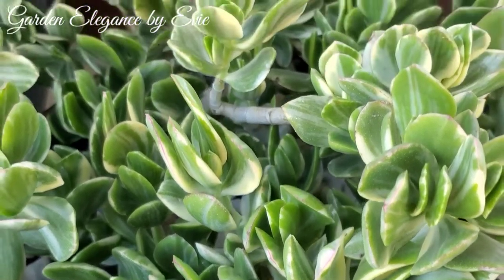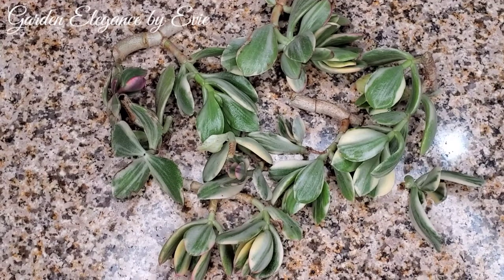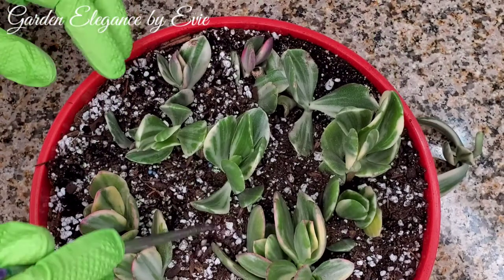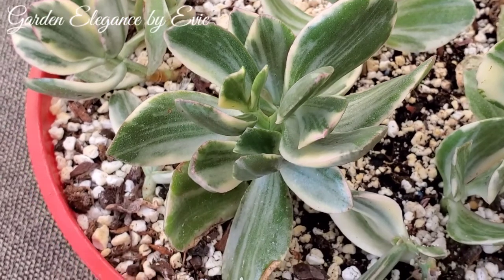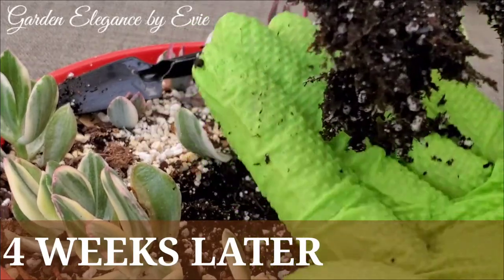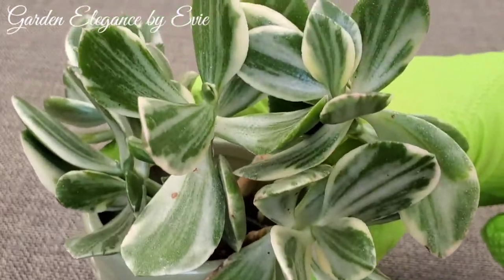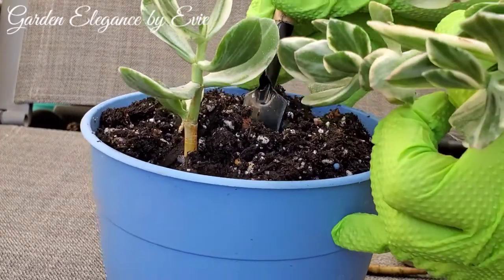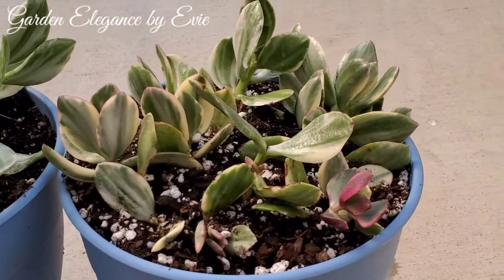HOW TO PROPAGATE AN ELEGANTLY BRANCHED SUCCULENT, VARIEGATED JADE PLANT THRU STEM CUTTING #69